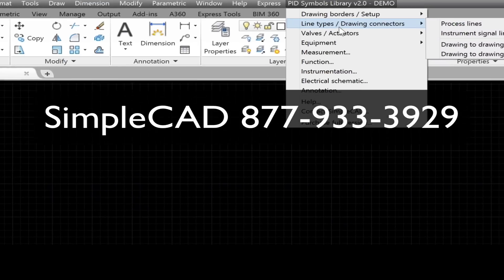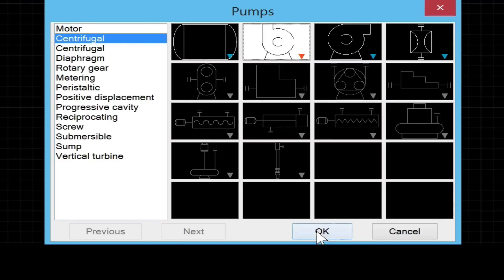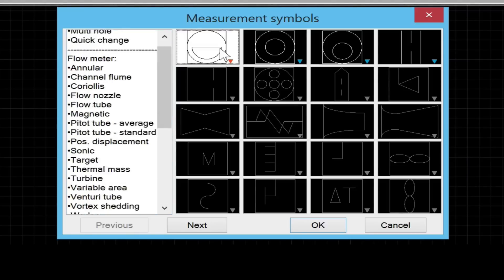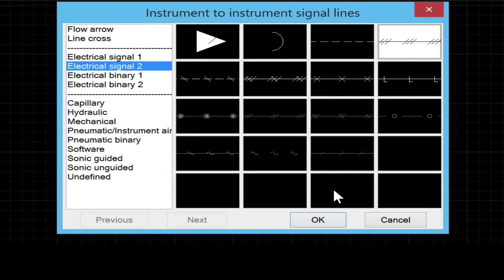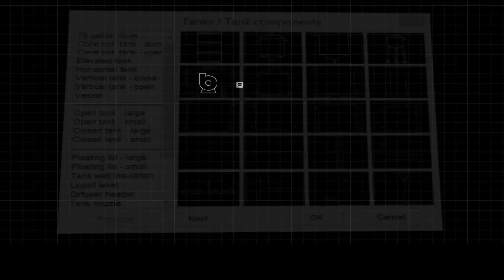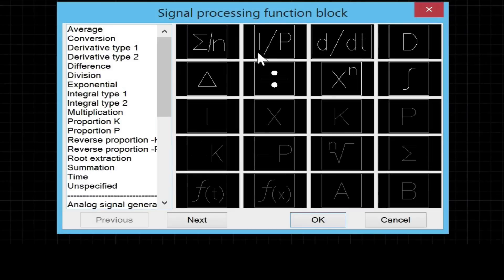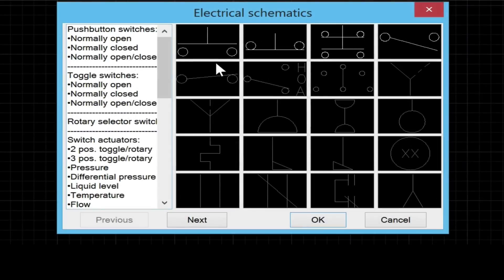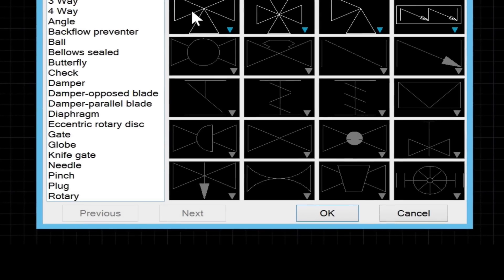P&ID Symbols - 300+ symbols for AutoCAD and LT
P&ID Symbols walkthrough - a slideshow with more details is available

Also here is a quick rundown of whats inside:

Contains 335 P&ID symbols and 78 custom line types
Conforms to the ANSI/ISA-5.1-2009 standard
P&ID “dynamic blocks” also included which can be modified after you insert them
ANSI drawing border sizes A through F are also included -